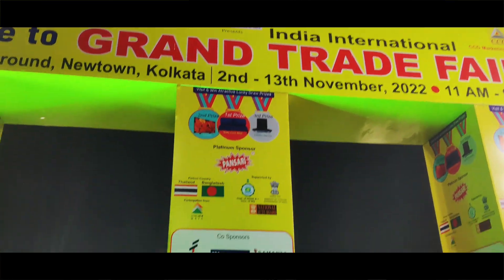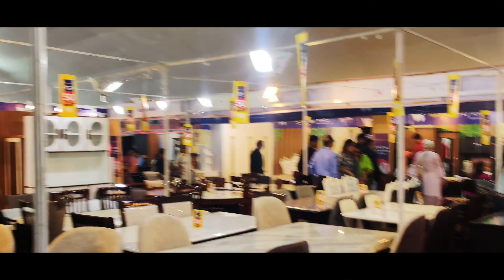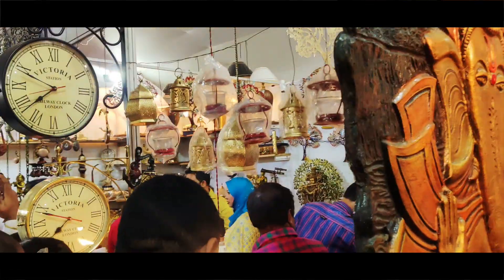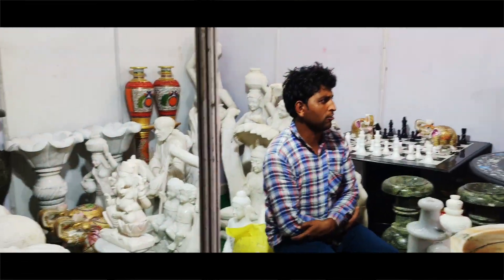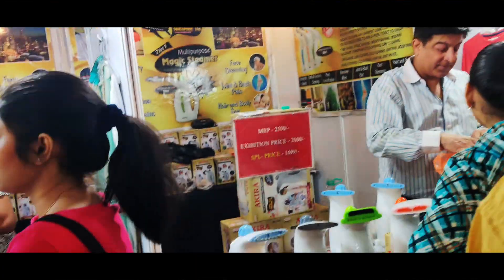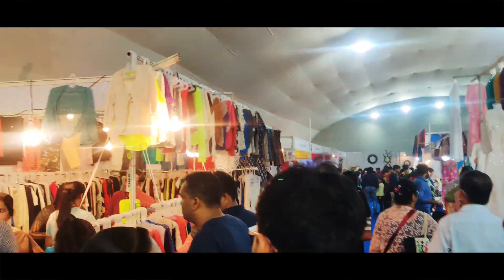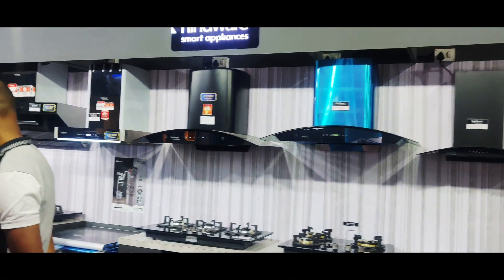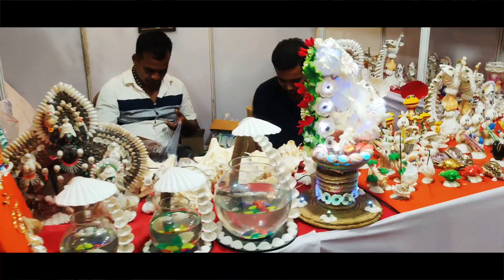Newtown Grand Trade Fair 2022 | Vlog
Biggest trade fair 2022 with more than 120 stalls
Internationa brands , decor items , and many more
TCF
Trendy Cocktail Film's
Video Shot on : Nikon Z6 / One Plus 7 Pro
Mic : Wright LAV 101 Omnidirectional Lapel Lavalier Microphone | Boya Mic